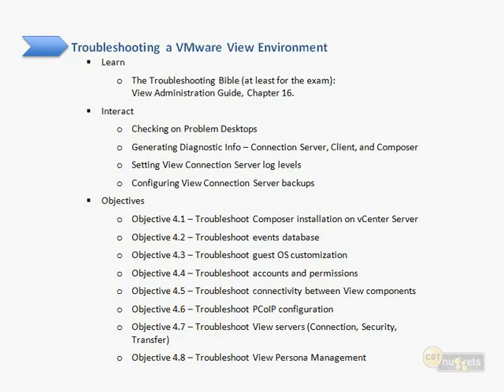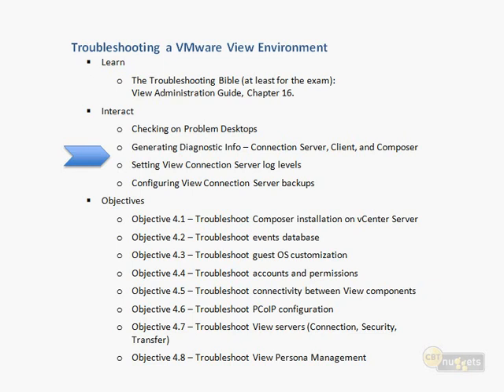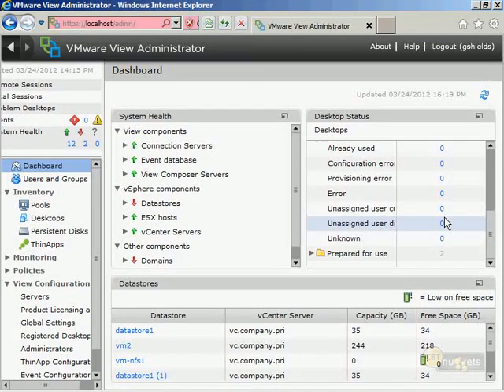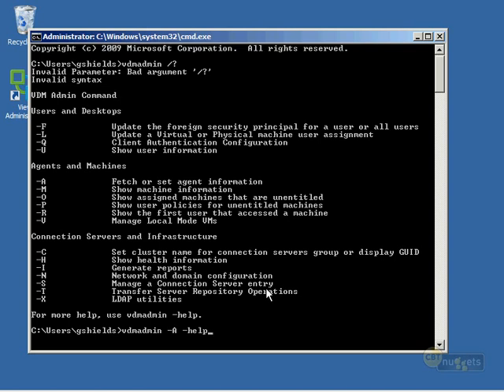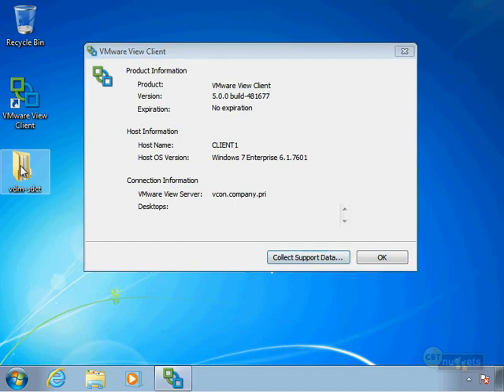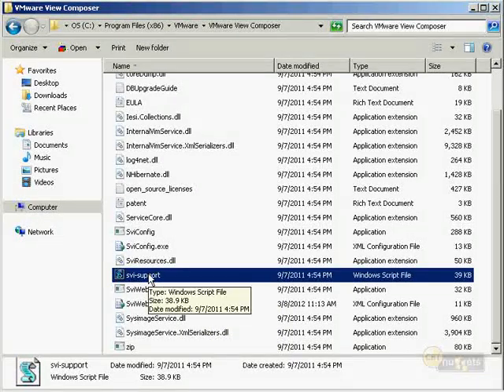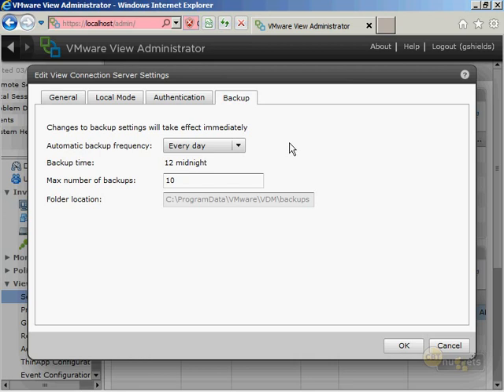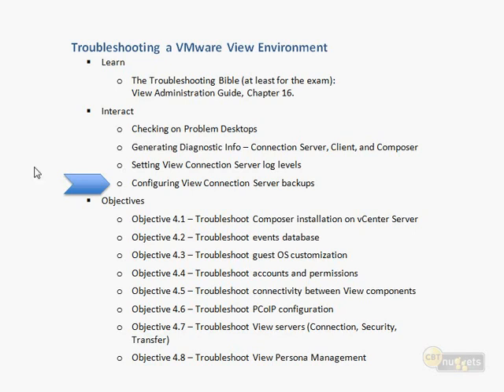20 Troubleshooting a VMware View Environment